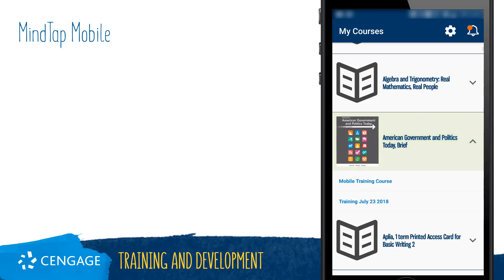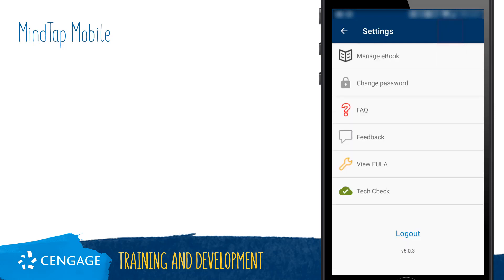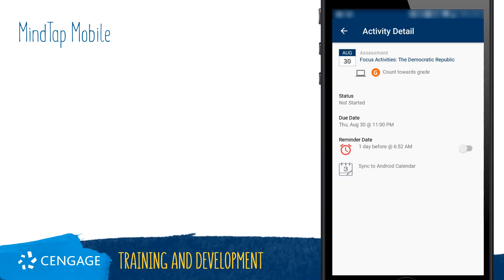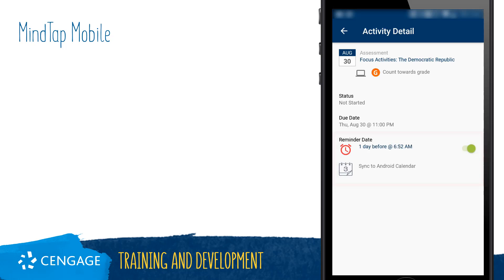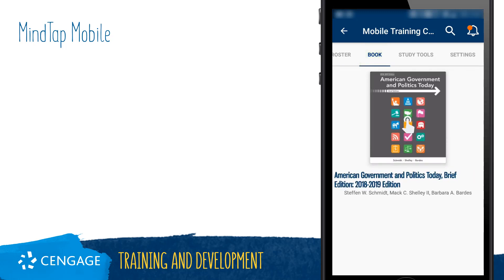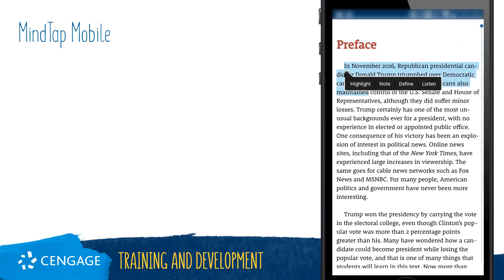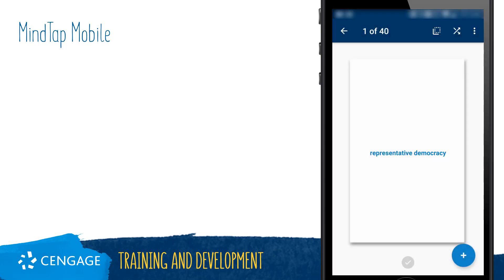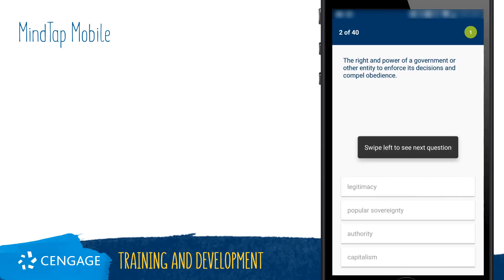MindTap Mobile App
Tune in to this brief video training session and discover a walk-through of the MindTap Mobile App.